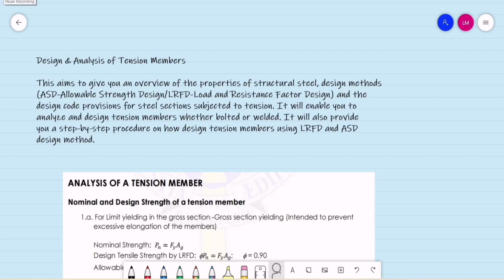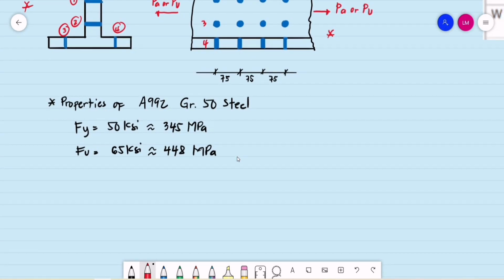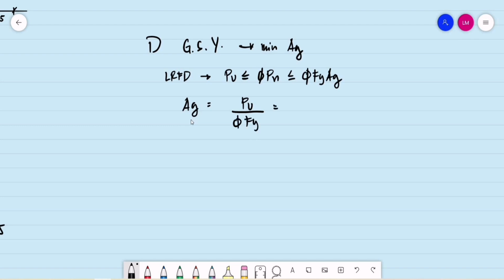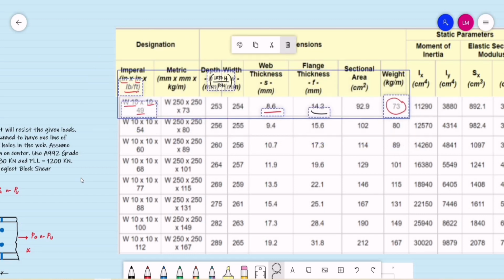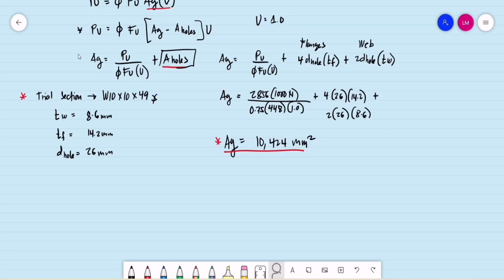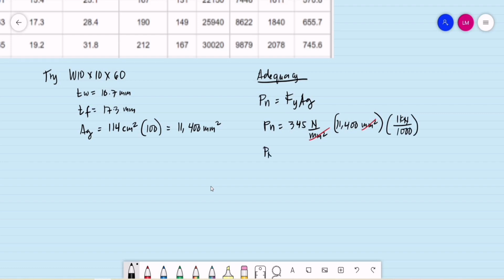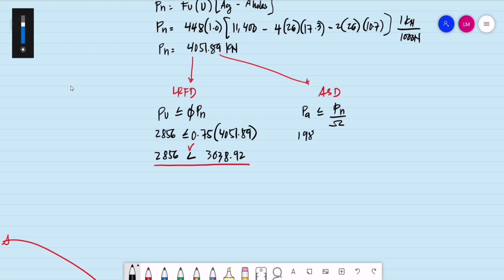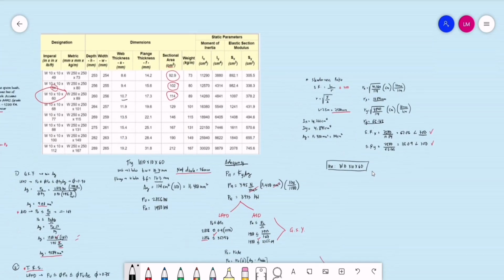Steel Design - Tension Members with Bolt Connection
Steel Design - Design and analysis of tension members